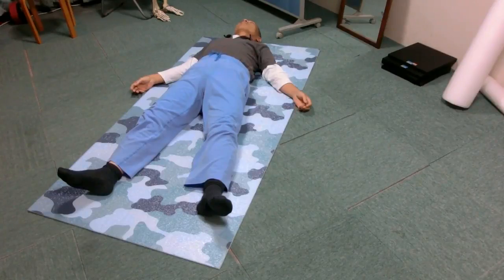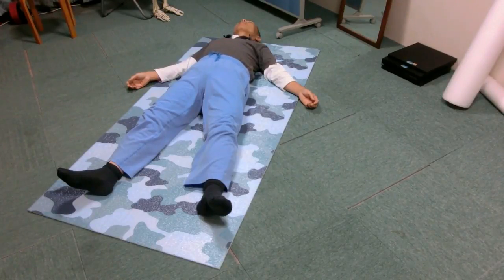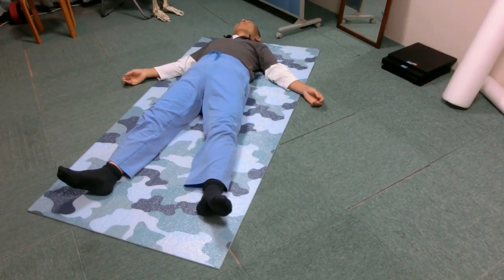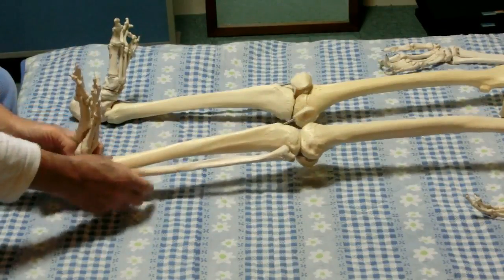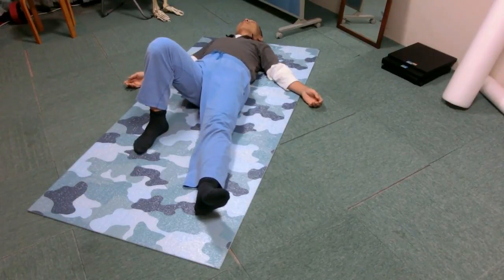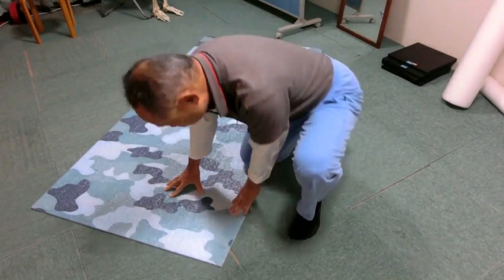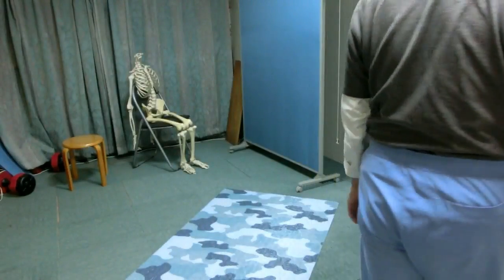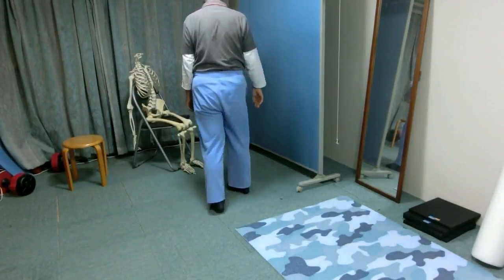⏩Evert foot on the back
Title: Evert foot on the back

Evert means to move the sole of the foot outward. This happens as you step a foot on the ground as you walk.

This movement requires the movement of the fibula, the knee, the hip joint, and the ribs.

You discover those joints and bones and their movement as a result of the everting the foot.

You may feel the free movement of the foot and ankle helped by the ribs.

You also learn to transfer the feeling to the opposite side of the body while walking.